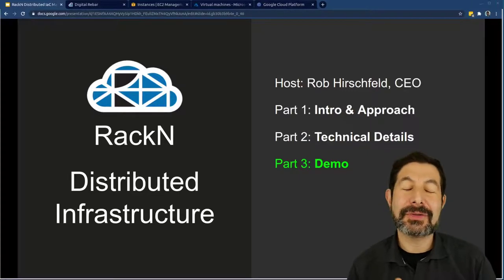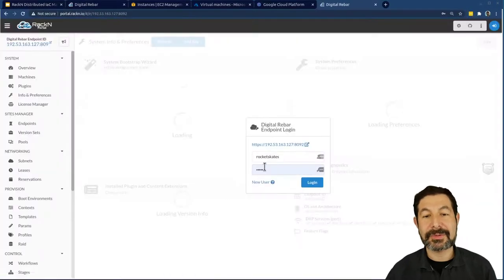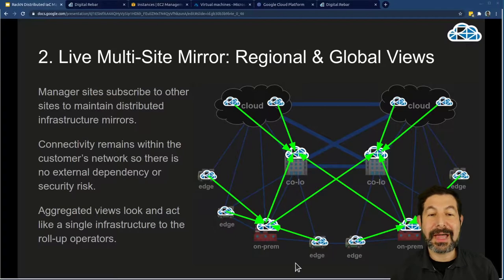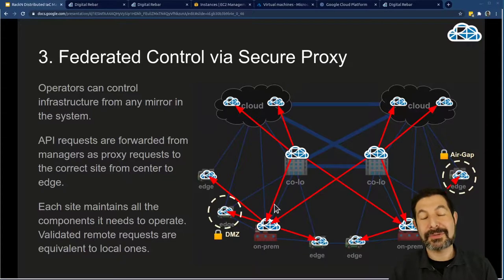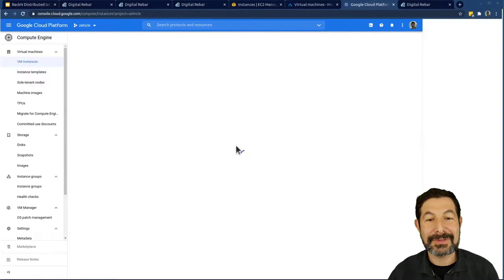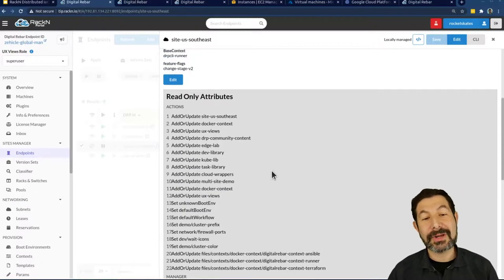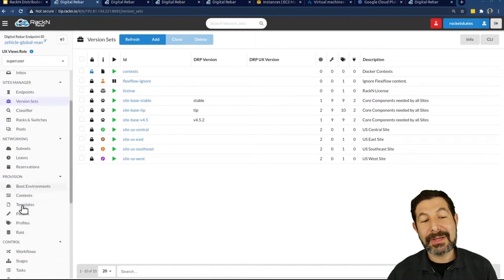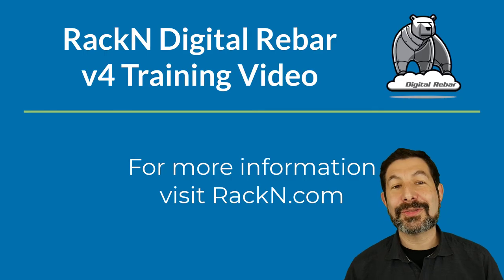Distributed Infrastructure Management: Demo! [3/3]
This series reviews the Distributed Infrastructure Management features enabled by RackN Digital Rebar Infrastructure as Code automation.

This video demos the RackN distributed infrastructure solution and shows the four key ways that Digital Rebar enables multi-site automation.